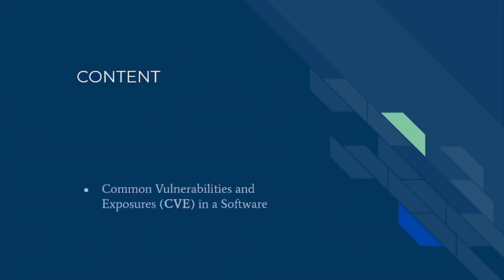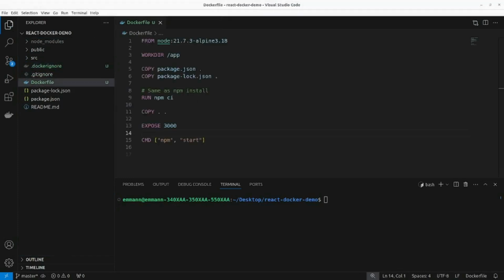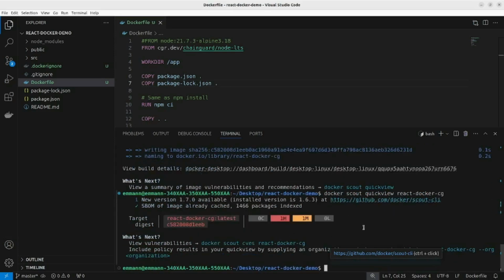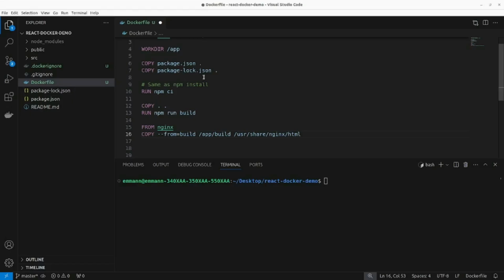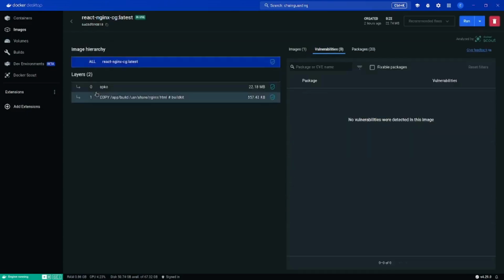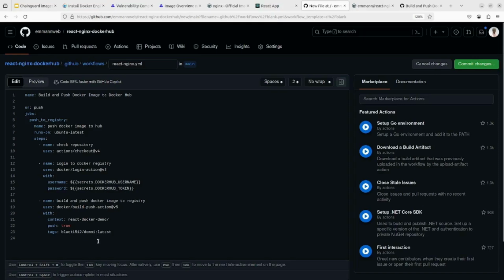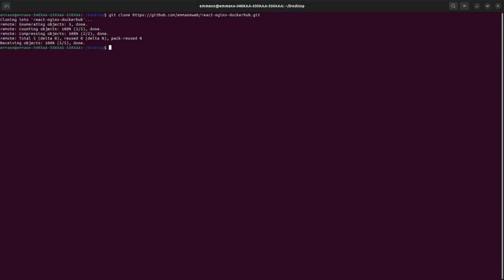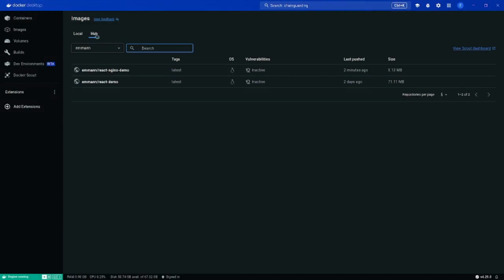Devops projects - CI/CD pipeline with Docker, Nodejs Chainguard base image, Github Actions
Secure software container images with Chainguard,  we will demonstrate:
- Common Vulnerabilities and Exposures (CVE) in a Software
- Docker Nodejs base image and CVEs
- Chainguard Nodejs base image  and CVEs
- Comparing both images sizes and CVEs
- Build and Push automatically  Docker images to Docker Hub through Github Actions.

We will use Reactjs and Nginx as example